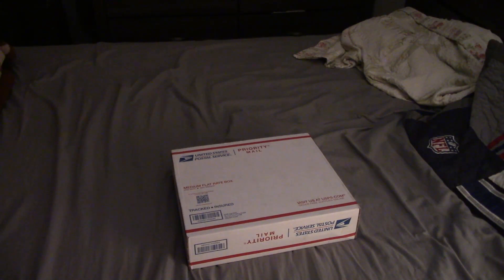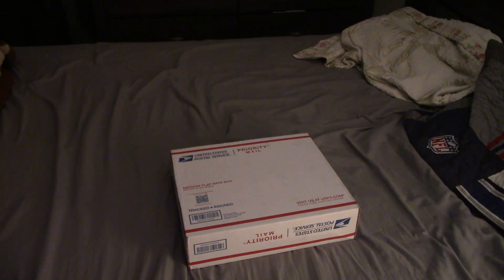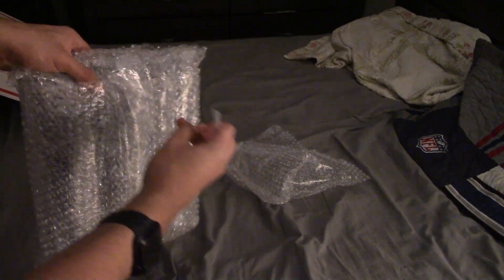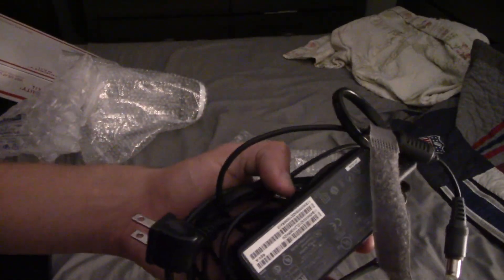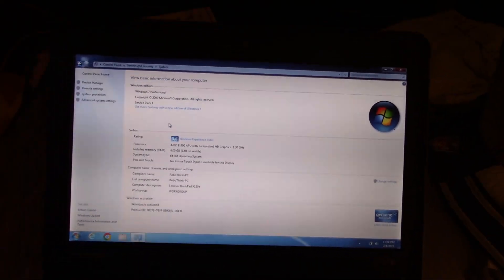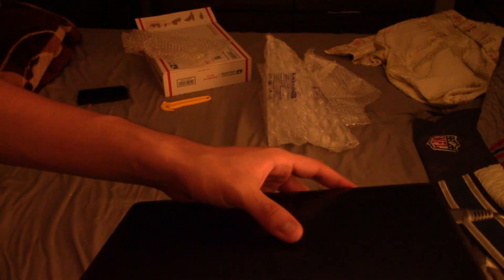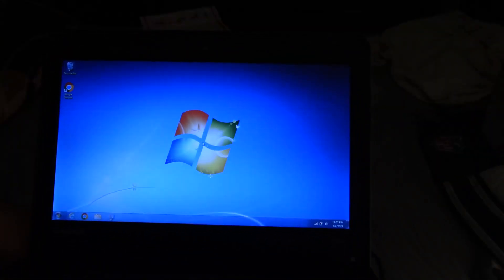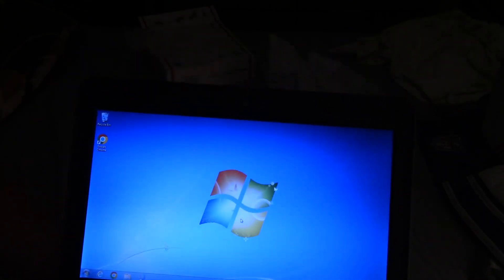I returned my Lenovo Thinkpad X140e & bought an X130e with Windows 7 in 2023